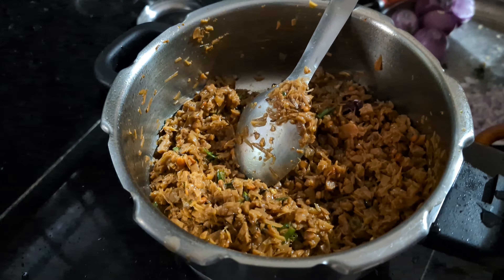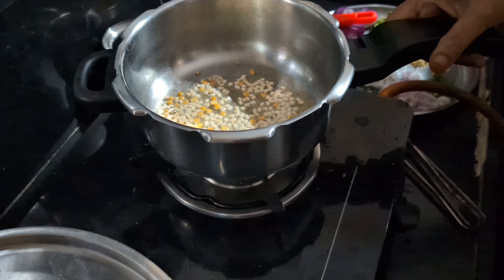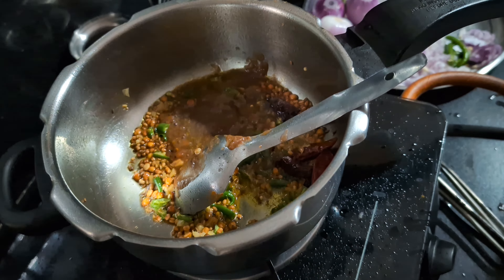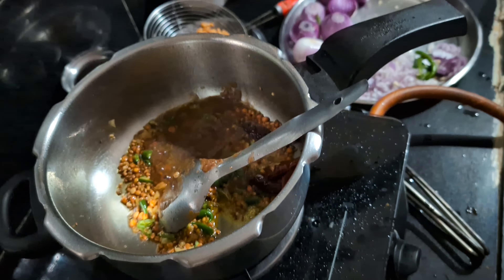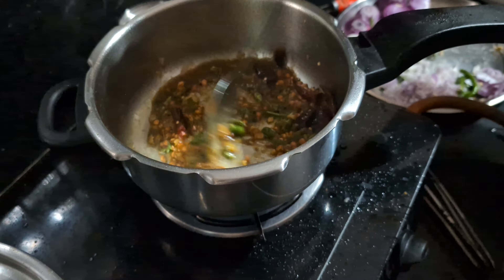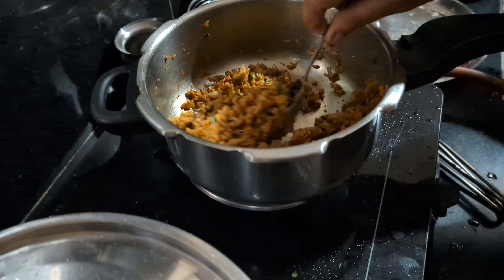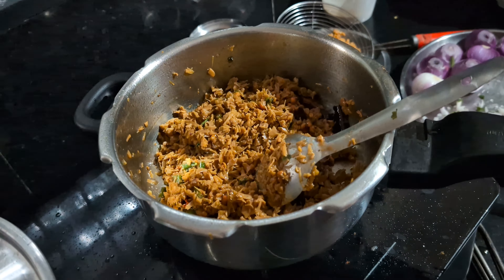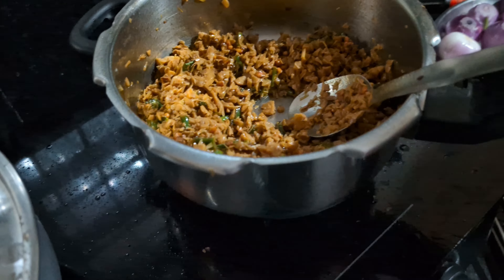పనస పొట్టు/రెసిపీస్/మటన్ కంటే కూడాపోషకాలు ఎక్కువగా ఉంటాయట/ఆరోగ్యానికిచాలా మంచిది/Panasathokku recipe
panasapottu recipe
Jack Fruit recipe
పనసపొట్టు కూర
Panasathokku recipe
చికెన్ మటన్ కంటే రుచిగా ఉంటుంది
ఆరోగ్యానికి చాలా మంచిది
*panasapottu recipe
*పనసపొట్టు కూర
*మటన్ కంటే రుచిగా ఉంటుంది
*ఆరోగ్యానికి చాలా మంచిది